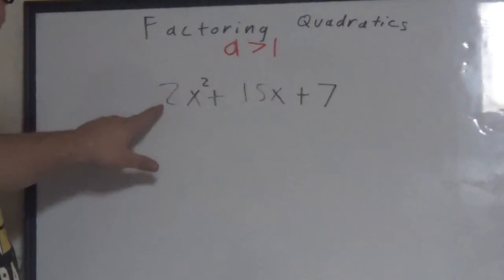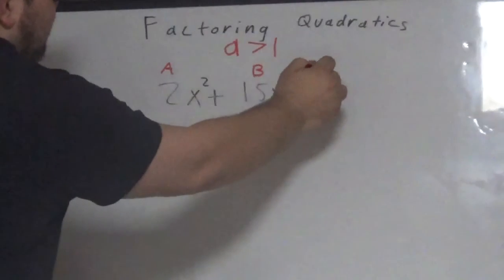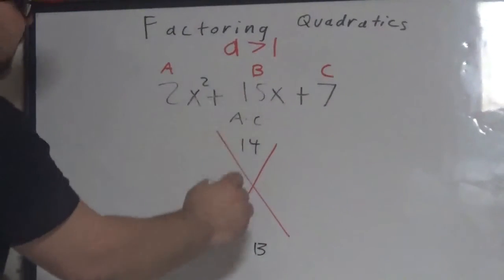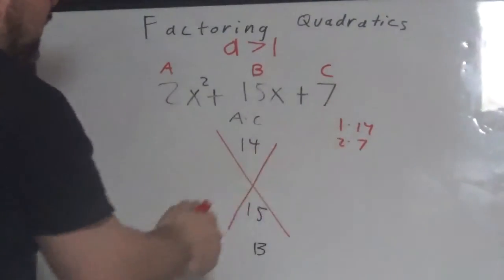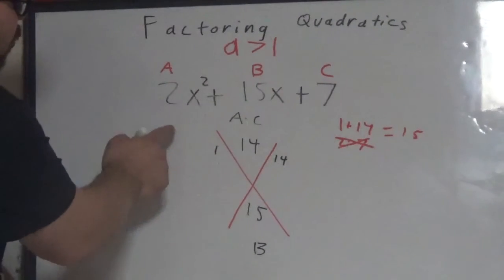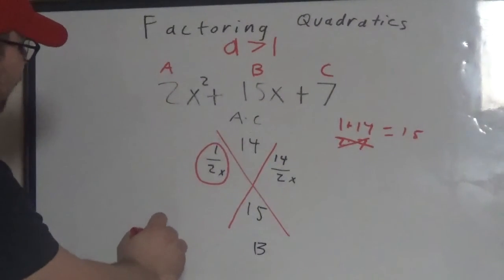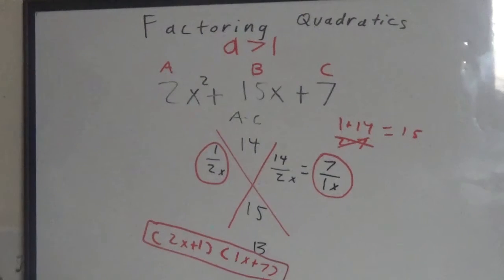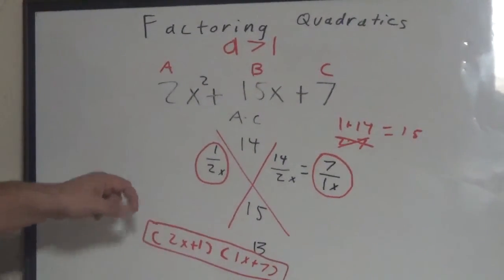Factoring Quadratics when A is Greater than 1